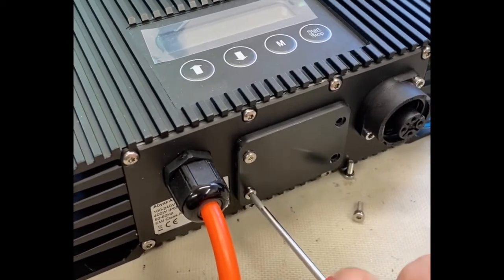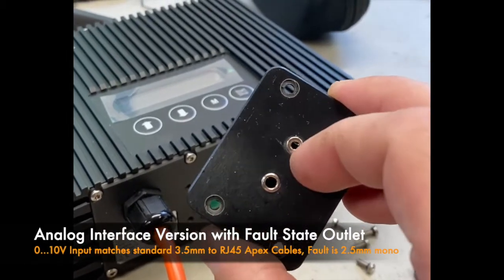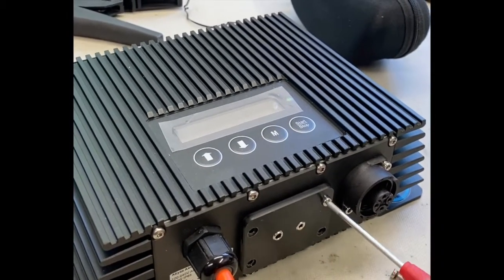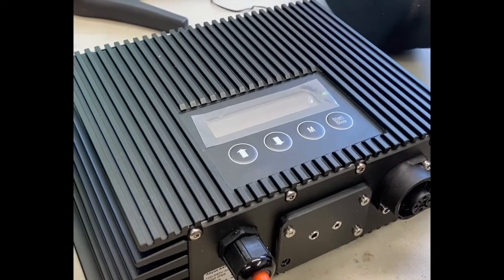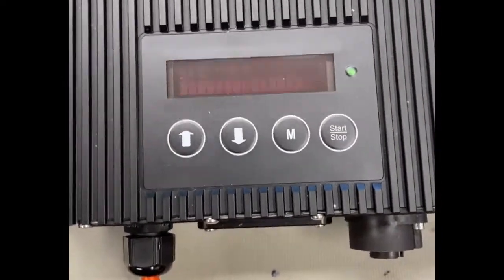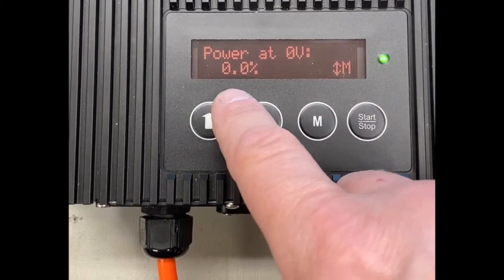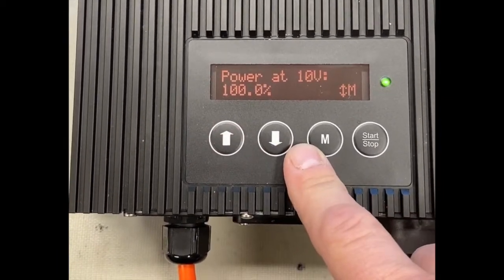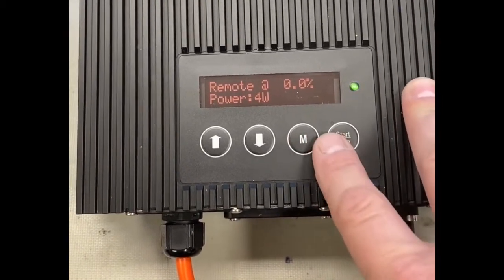Inside Abyzz 5 - IPU Apex Analog Interface Teaser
Simple connection for an analog 0...10V control source on the Abyzz IPU drivers with updated firmware V3.2.1. In the video we show the version with connections for the Neptunesystems Apex, which comes with an RJ45 cable, ending in 2x 3.5mm jacks for up to 2 Interfaces and a 2.5mm mono jack cable with open ends to connect to the Apex Breakout Box.